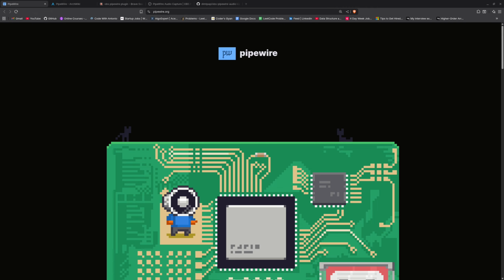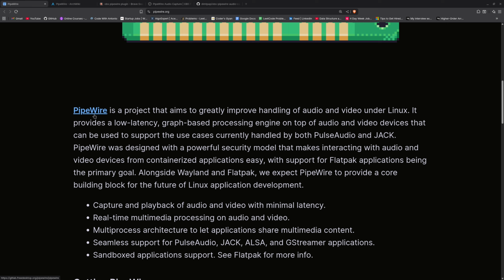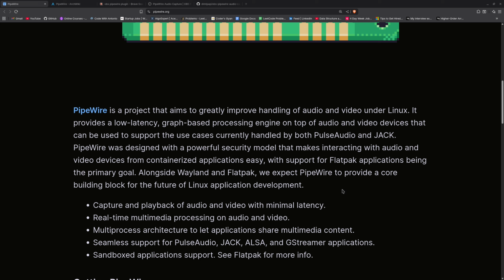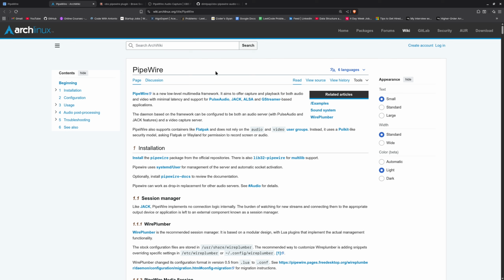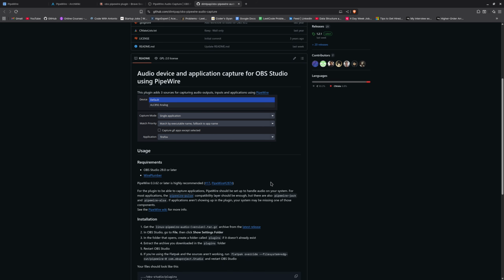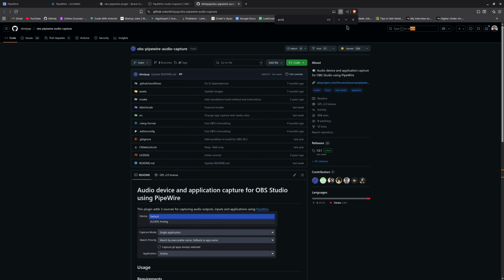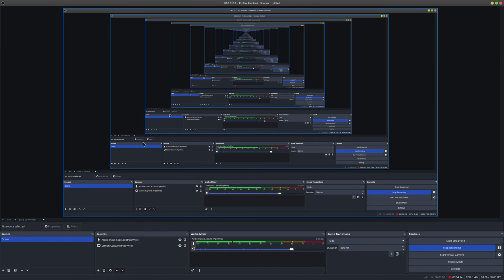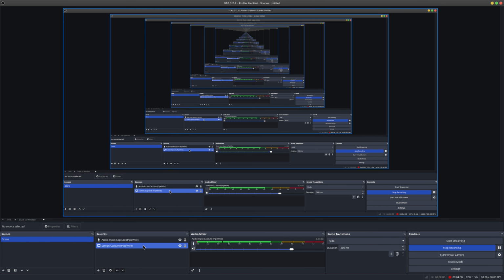OBS Studio Linux Audio FIX – Solve All Sound Issues! 💻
Are you struggling with audio issues in OBS Studio on Linux—crackling, audio not recording, sync problems, or static noise? This tutorial walks you through proven step-by-step methods to fix all major OBS Studio audio problems on Linux, including PulseAudio and PipeWire setups. Learn how to troubleshoot common issues, optimize your settings, and ensure crystal-clear sound in your recordings and streams. Whether you're a beginner or an experienced Linux user, this video will have your OBS audio working perfectly in minutes!